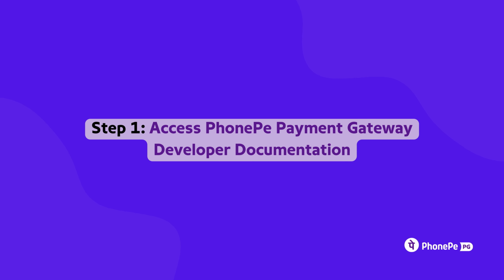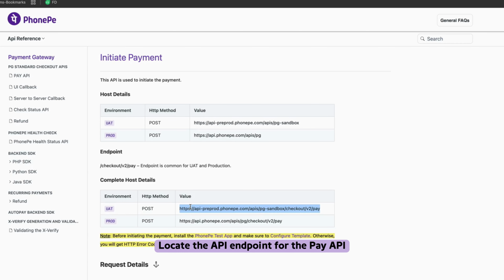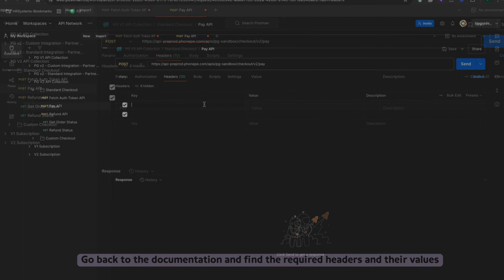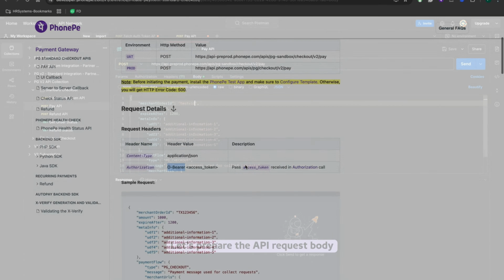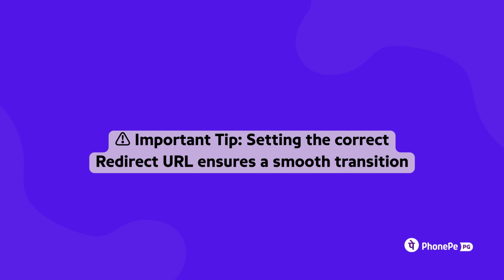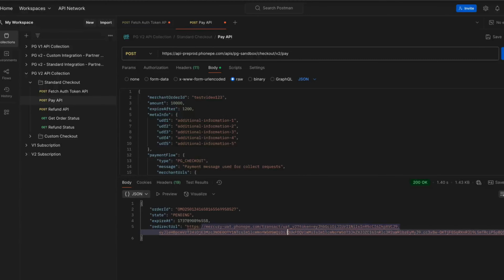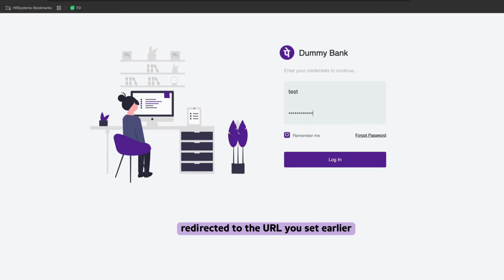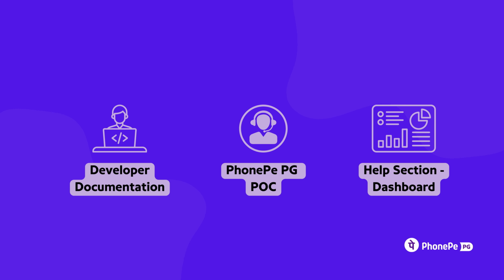How to Integrate PhonePe Payment Gateway's Standard Checkout via Postman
In this tutorial, we’ll walk you through the process of integrating Standard Checkout, covering all the necessary steps to set up payment processing for your platform.

If you're an online business looking for a payment gateway register